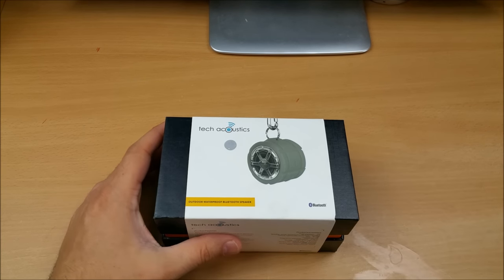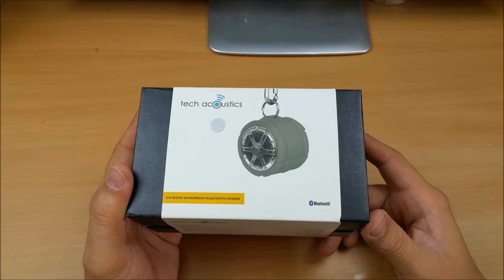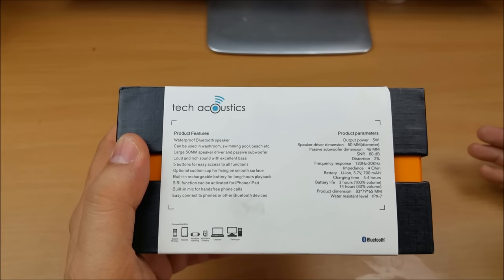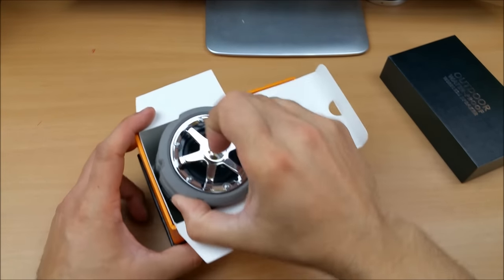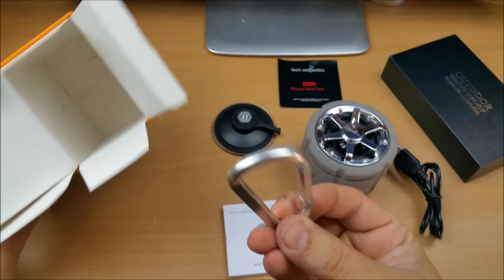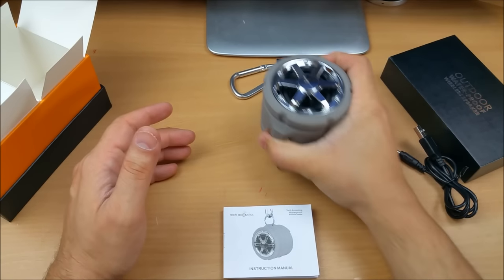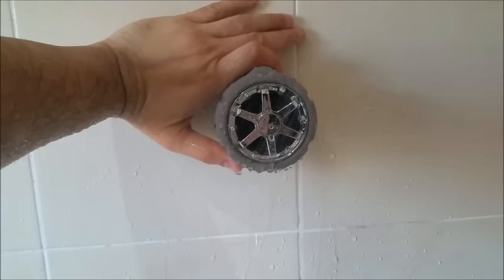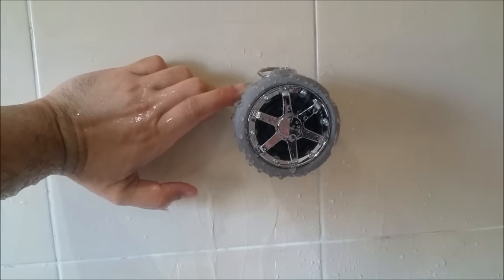Tech Acoustics IPX7 Grade Fully Waterproof Outdoor Shower Bluetooth Speaker Demo & Review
Technical Details

Unique 100% fully waterproof design (up to 3 feet of water) IPX7 grade. Most speakers on the market are only just water resistant!!
Perfect for use in the shower (includes removable suction cup) and for outdoor use including boating, camping, hiking, kayaking,
paddle-boarding,biking, the beach & golf carts.

Includes hands free speakerphone to answer phone calls and SIRI integration for voice commands. While in the shower, answer the phone or ask SIRI for the weather, time, or to play another song.

Long lasting rechargeable battery (up to 13 hours per charge, no batteries required) Works with any device that has bluetooth functionality including all iPhone, iPad, and Android devices.

Excellent sound quality along with a compact design that is both durable and rugged!